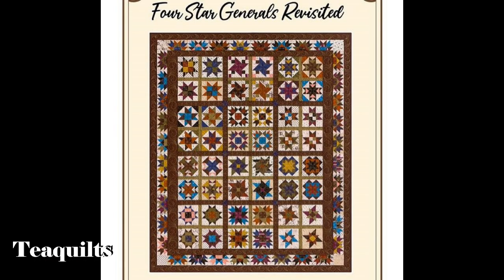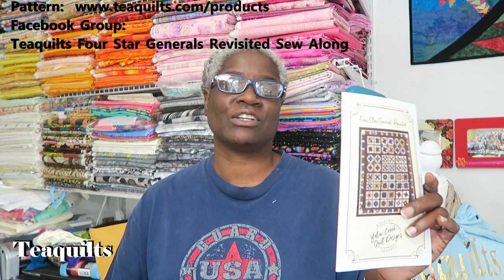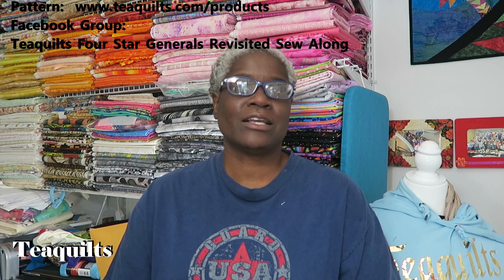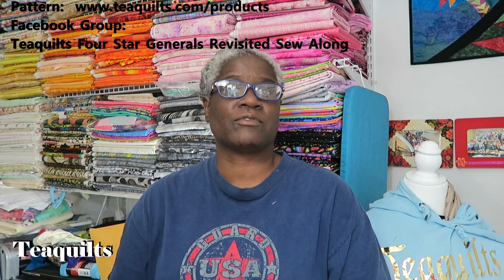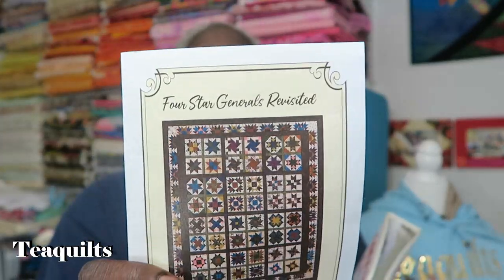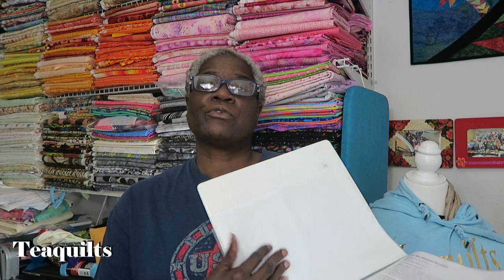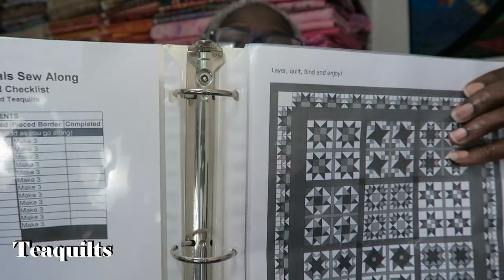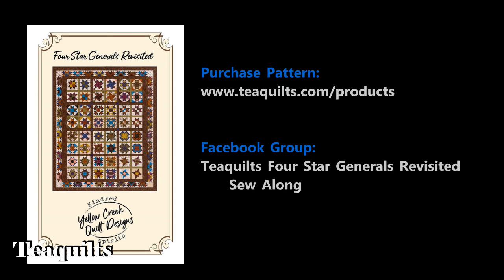Teaquilts Sew Along with Kevin the Quilter - Four Star Generals Revisited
Teajuana Mahone
11001 Dunklin Dr. #38205
St. Louis, MO 63138